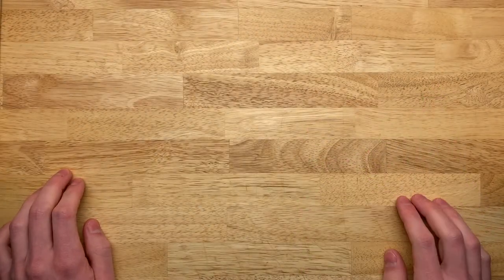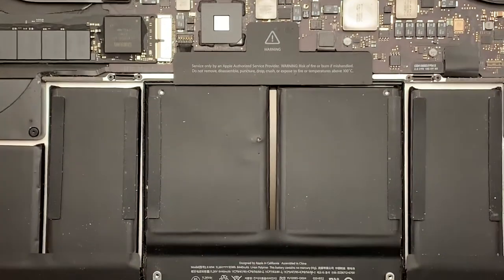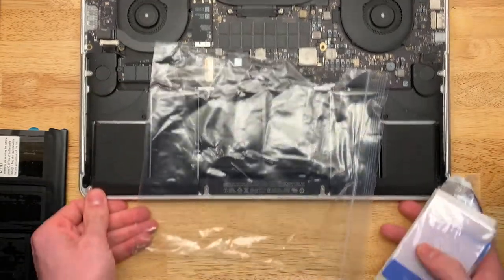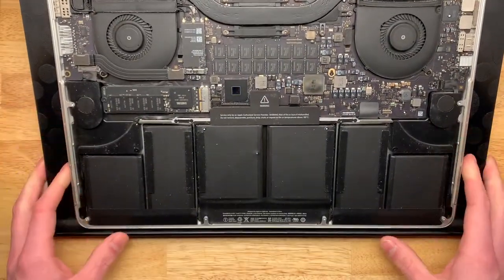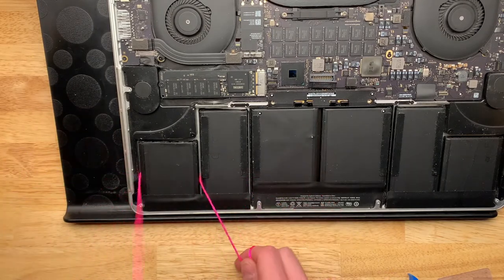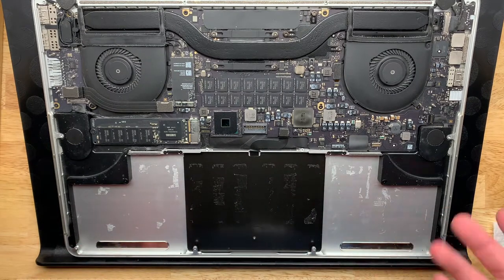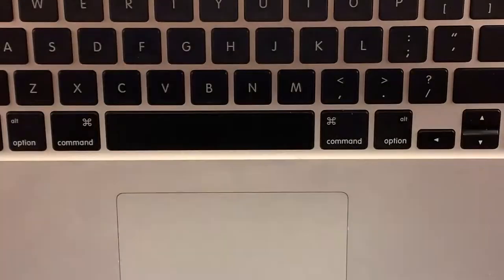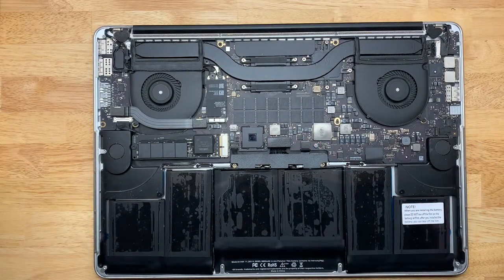Battery Replacement - MacBook Pro 15" (Late 2013-Mid 2014 Retina)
Here’s how I replaced the old battery in my MacBook Pro. Removing the adhesive from the old cells is a little tricky but this is otherwise a straight forward procedure. I got my battery from the iFixit site.

DO NOT attempt this unless you really know what you’re doing and/or are willing to break your computer.